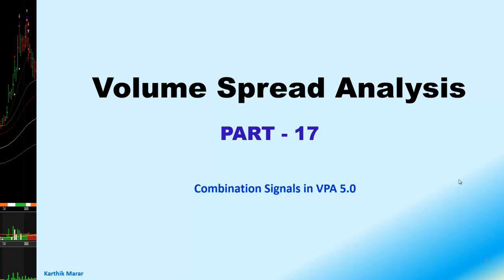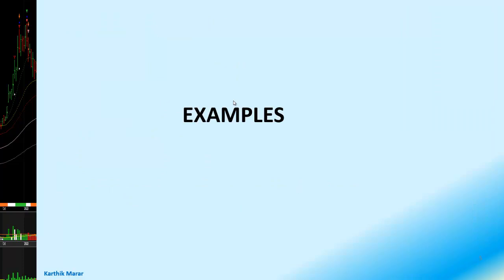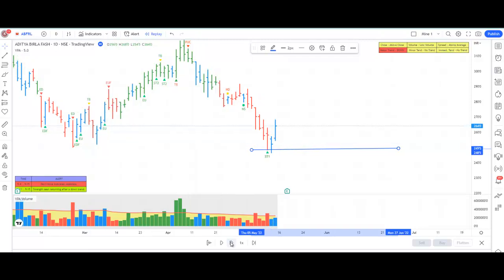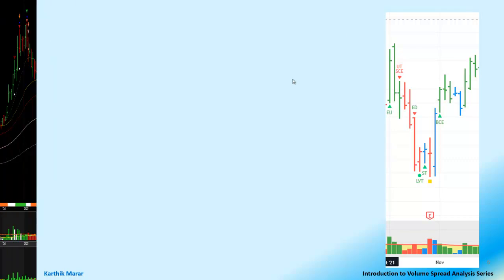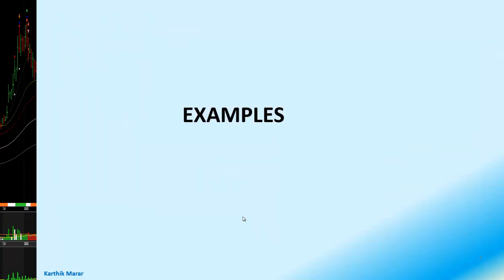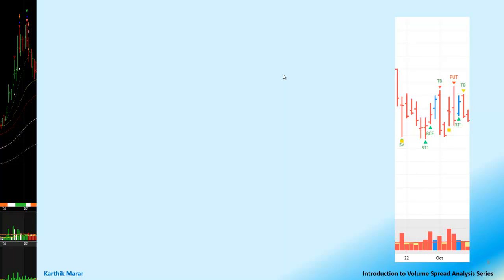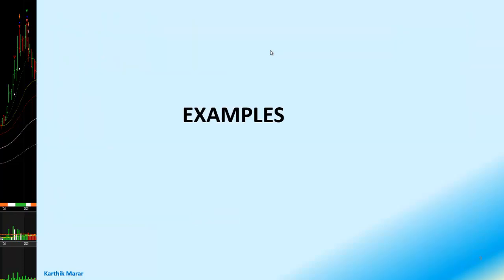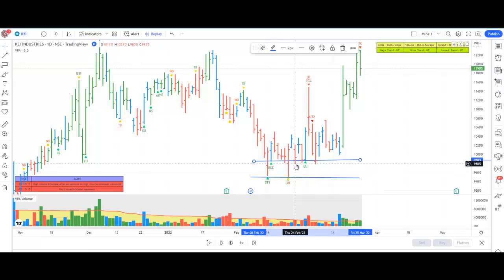Multipart Series on Volume Spread Analysis - Part 17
This part 17 of the Multipart series on Volume Spread Analysis provides the Details of Combination Signals (Part 2) provided in the VPA 5.0 script in Trading view or VPA 5.0 afl in Amibroker